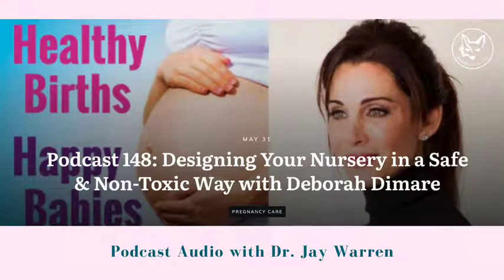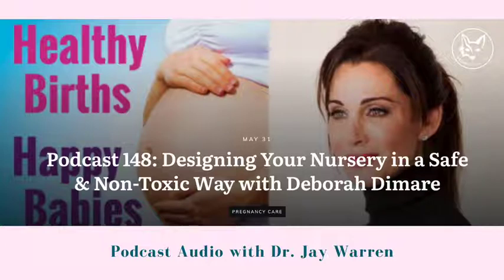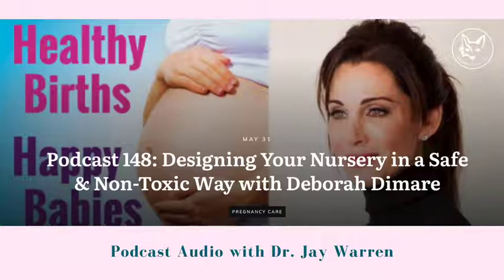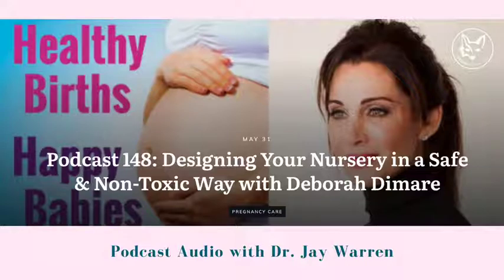Stop Doing This in Your Babies Nursery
Stop doing this. Chemical & Cruelty Free Baby Nursery Design Tips with Dr. Jay Warren and Healthy and Vegan design expert Deborah DiMare. Dr. Jay a leading pediatric chiropractor interviews Deborah on his podcast for parents.

Our courses are quick, online, informal and packed with information from me and a group of experts. I also share my design tips so you can become your own fabulous healthy and humane design expert.

✅ In case you missed it, here are a few of our quick reads:

Let us teach you how to become your every own safe, ethical & healthy design expert.

✨ DiMare Design is the only 100% vegan interior design consultant in the USA focused on healthy, non-toxic design.